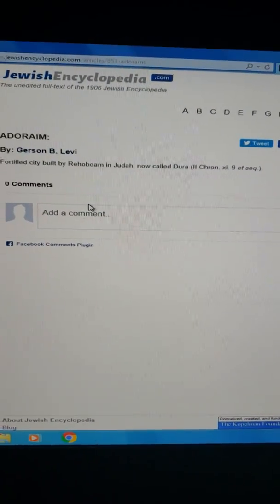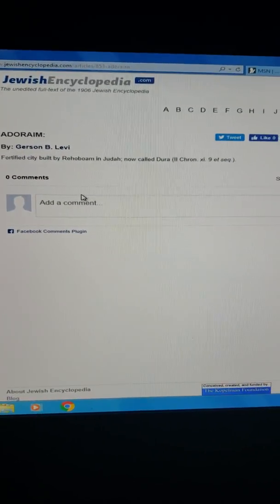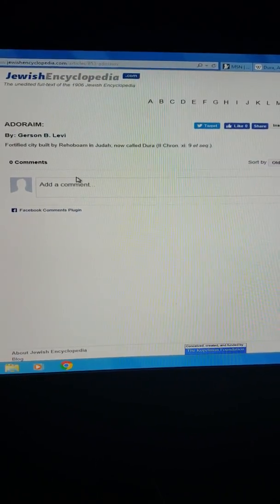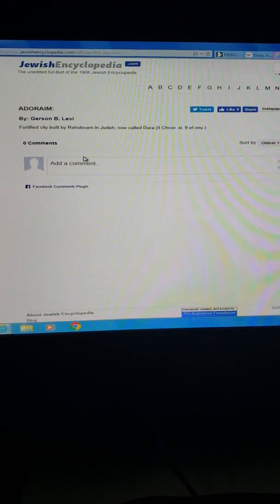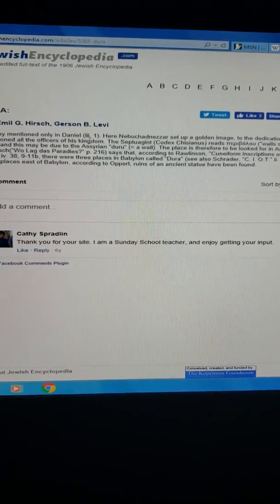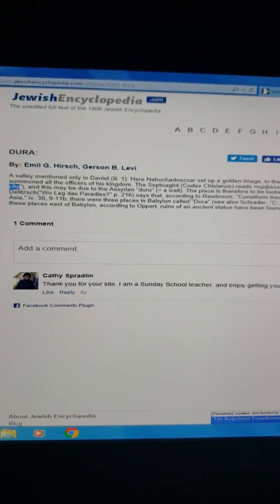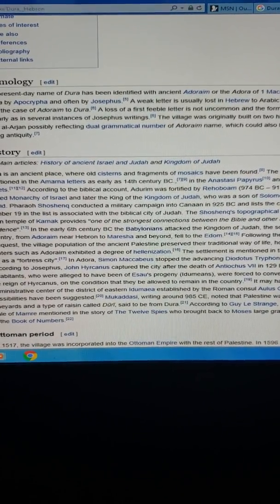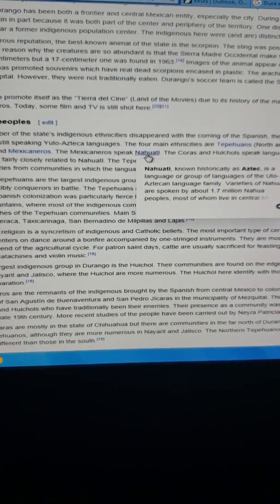Dura Africa and [La Dura-ngo]